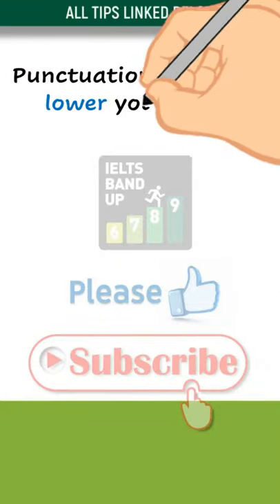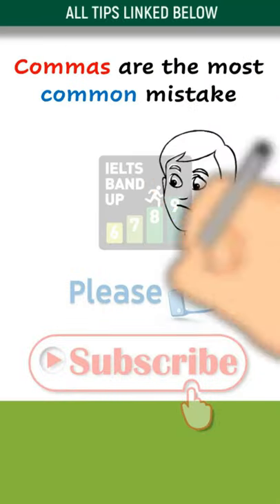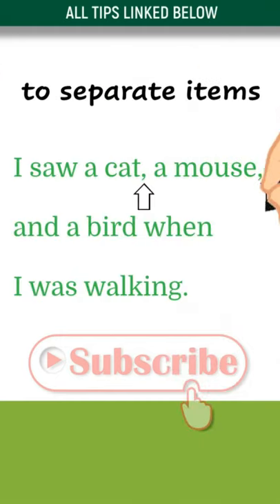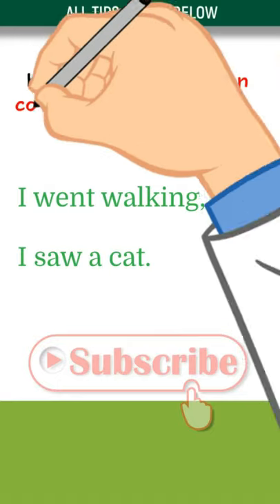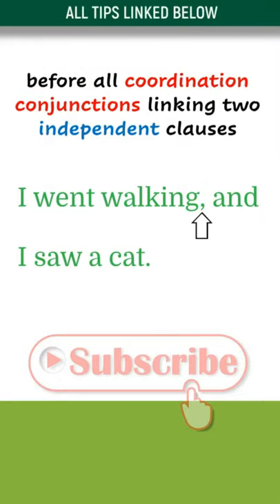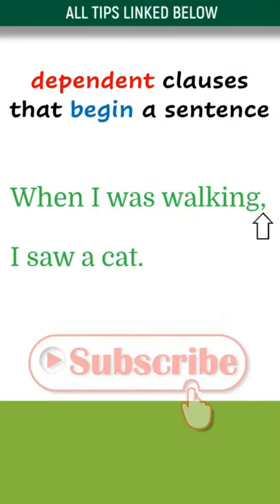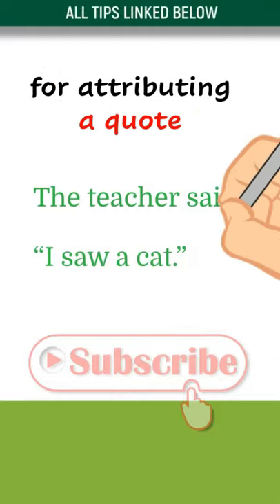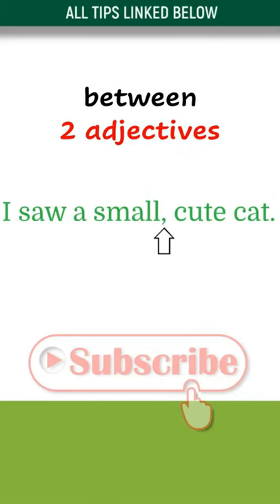IELTS Writing Quick Tip Comma Rules to Raise Grammar Score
IELTStips Improve your IELTS writing score by learning how to use commas correctly. This IELTS Writing Tip will give you quick hints and strategies for commas in IELTS for writing preparation success.

👇Link to all tips below👀 - Let me get you ready for your IELTS test with - IELTS basic tips, IELTS listening tips, IELTS reading tips, IELTS writing tips, and IELTS speaking Tips. These IELTS tutorials are very straightforward and concise to give you accurate information quickly.

All Tips

✧✦ ✧✦ ✧✦ ✧✦ ✧✦ ✧✦ ✧✦ ✧✦ ✧✦ ✧✦ ✧✦ ✧✦ ✧✦ ✧✦ ✧✦ I'm the author of an IELTS writing book as well.